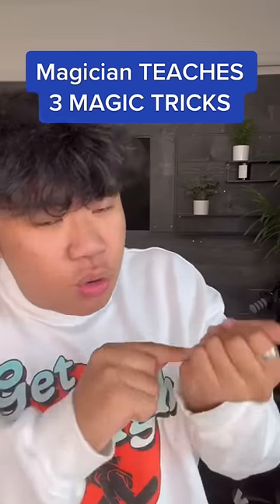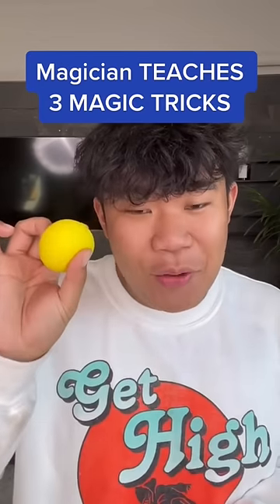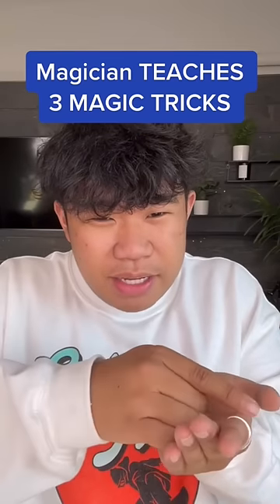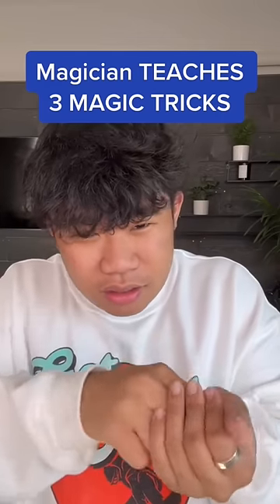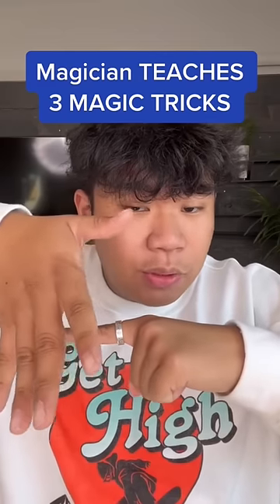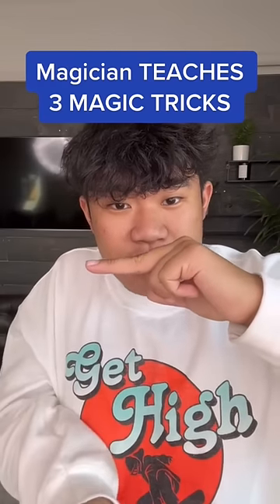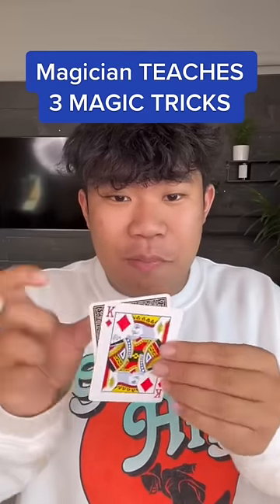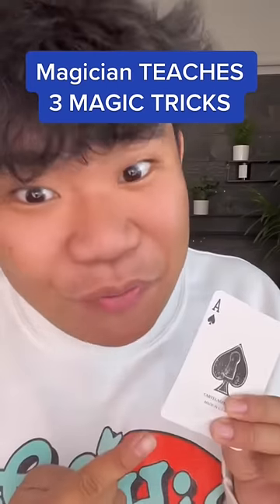Learn 3 EASY Magic Tricks!!